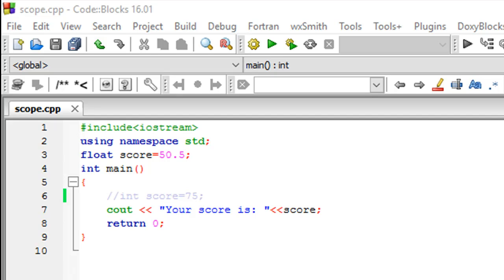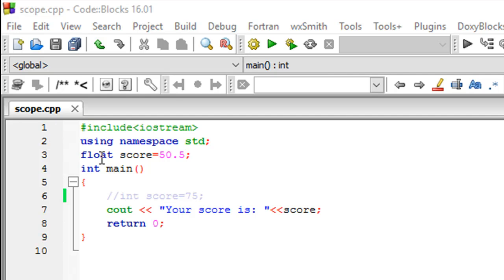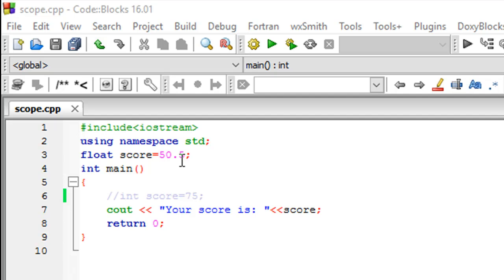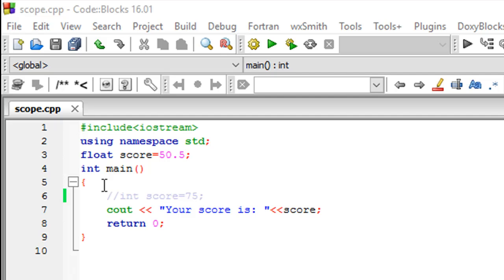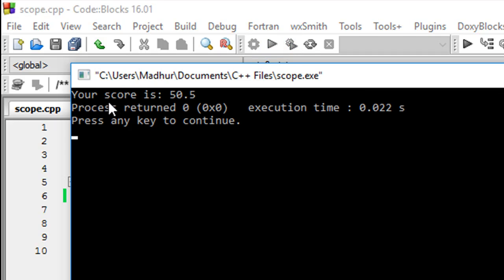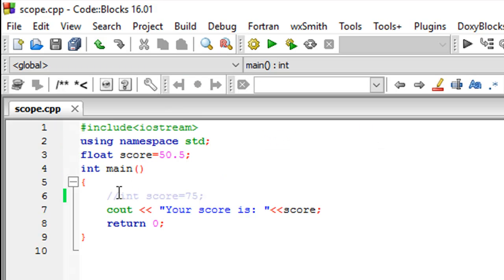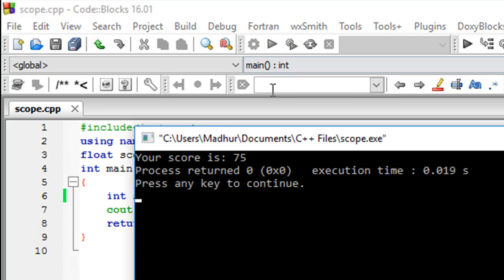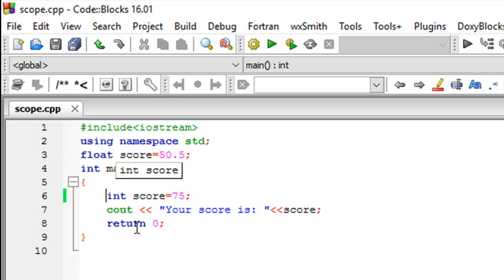C++ Tutorial - 6: Scope of Variables